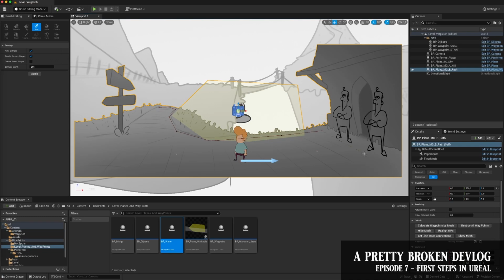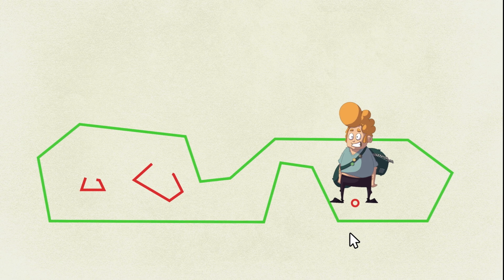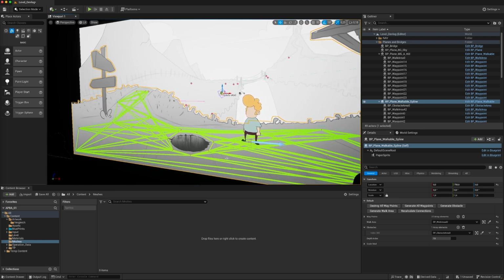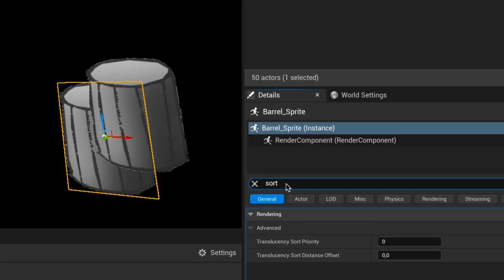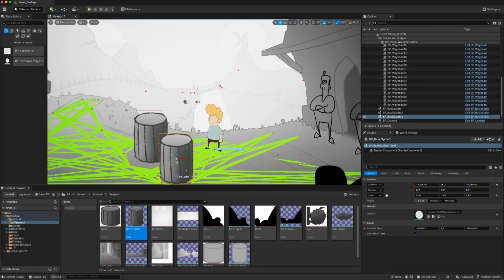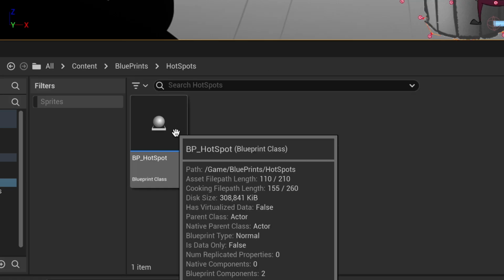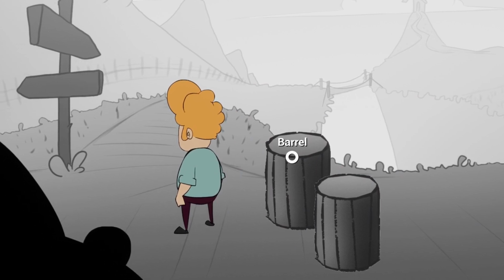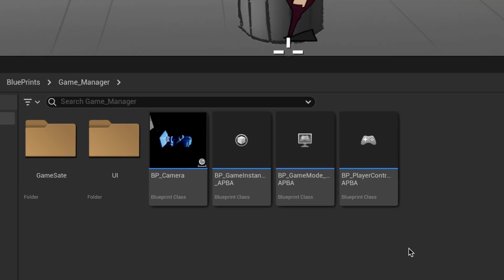Pointing And Clicking | Devlog #8